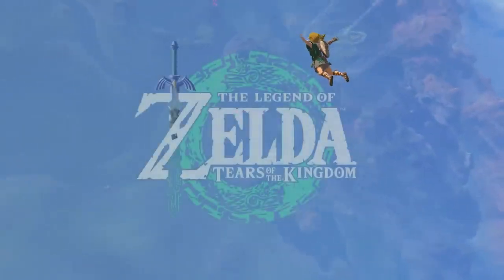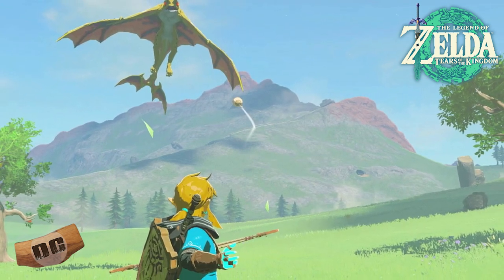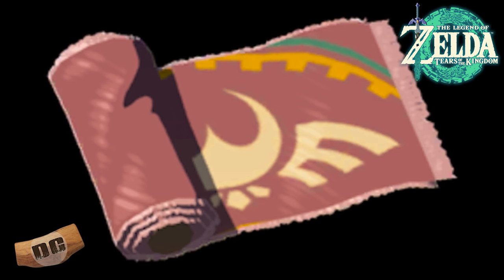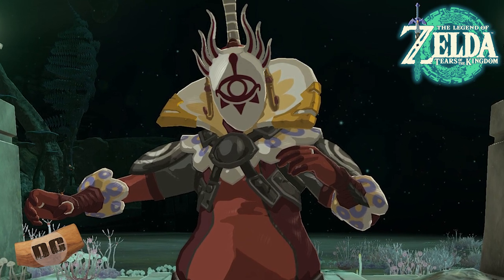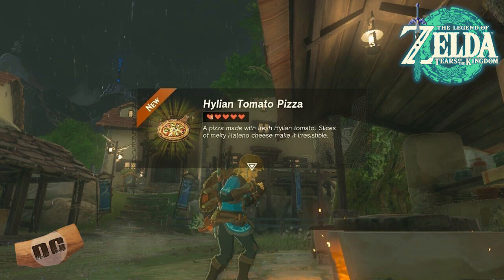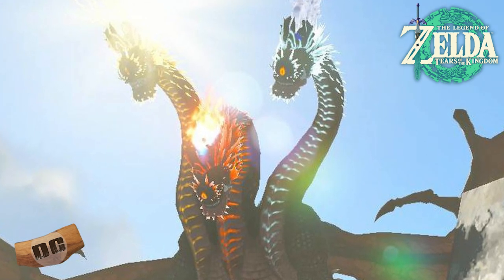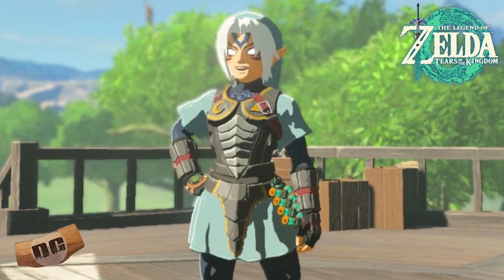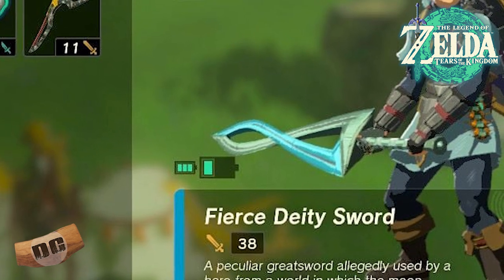BIGGEST DISCOVERIES in The Legend of Zelda Tears of the Kingdom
WE have our five biggest discoveries in Tears of the Kingdom SO FAR... What are yours?